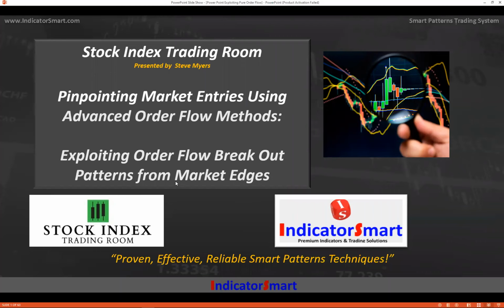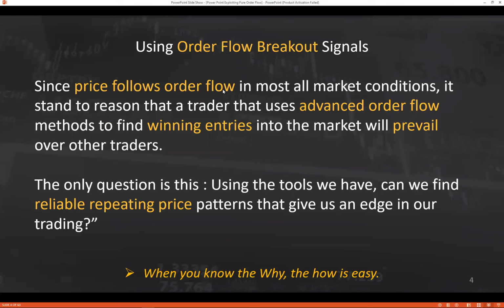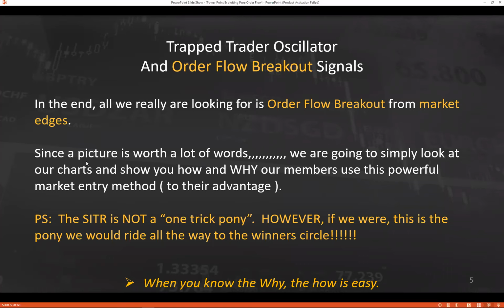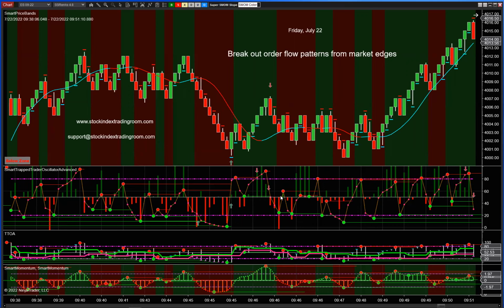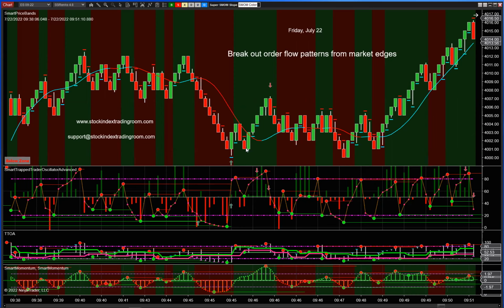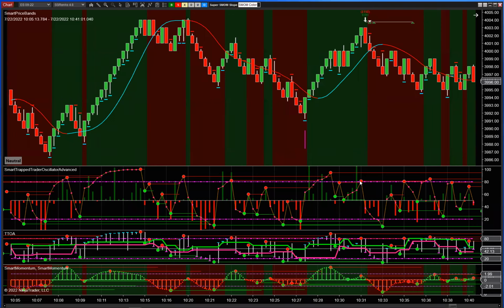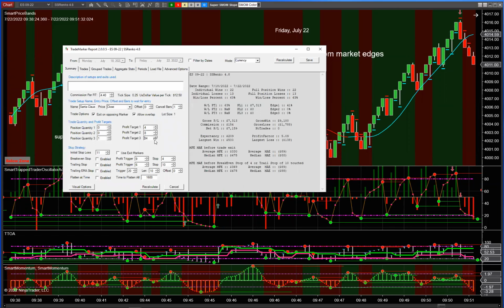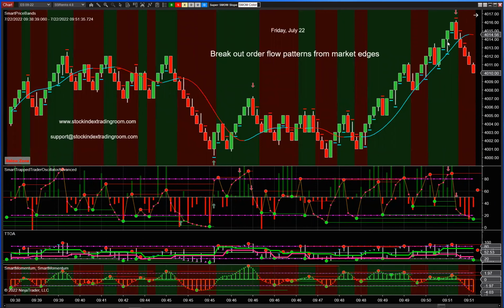Day Trading Breakout Order Flow Patterns from Market Edges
In this detailed video, we show how members of the Stock Index Trading Room are finding advanced order flow patterns that lead price action for day trading.  Better yet, we show how we find these entries that occur at the very edges of market structure.

This video teaches important order flow support and resistance points so we aren't trading against future price action.

Come see this, simple, easy to read and apply repeating price action pattern that occurs over and over each trading day.  Find out how some ( a few ) traders seem to find themselves on the very edge of large future moves while the rest of the trading world is wondering what just happened.

This teaching is a must know for traders of all experience and skill levels.  This video might just put to rest many uncertainties you have about the markets and trading in general.

Simply tap the link below to gain access to this powerful, potential game changing teaching.

To believing all your trading goals are within your reach!

Steve Futures and forex trading contains substantial risk and is not for every investor. An investor could potentially lose all or more than the initial investment. Risk capital is money that can be lost without jeopardizing ones’ financial security or life style. Only risk capital should be used for trading and only those with sufficient risk capital should consider trading. Past performance is not necessarily indicative of future results. Hypothetical performance results have many inherent limitations, some of which are described below. No representation is being made that any account will or is likely to achieve profits or losses similar to those shown; in fact, there are frequently sharp differences between hypothetical performance results and the actual results subsequently achieved by any particular trading program. One of the limitations of hypothetical performance results is that they are generally prepared with the benefit of hindsight. In addition, hypothetical trading does not involve financial risk, and no hypothetical trading record can completely account for the impact of financial risk of actual trading. for example, the ability to withstand losses or to adhere to a particular trading program in spite of trading losses are material points which can also adversely affect actual trading results. There are numerous other factors related to the marketsin general or to the implementation of any specific trading program which cannot be fully accounted for in the preparation of hypothetical performance results and all which can adversely affect trading results. All trades presented should be considered hypothetical and should not be expected to be replicated in a live trading account. Testimonials appearing on this website may not be representative of other clients or customers and is not a guarantee of future performance or success. Futures and forex trading contains substantial risk and is not for every investor. An investor could potentially lose all or more than the initial investment. Risk capital is money that can be lost without jeopardizing ones’ financial security or life style. Only risk capital should be used for trading and only those with sufficient risk capital should consider trading. Past performance is not necessarily indicative of future results.